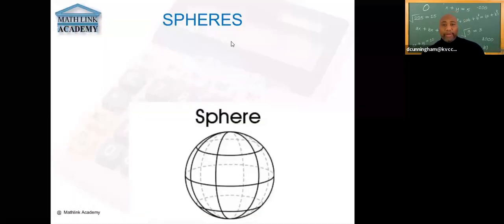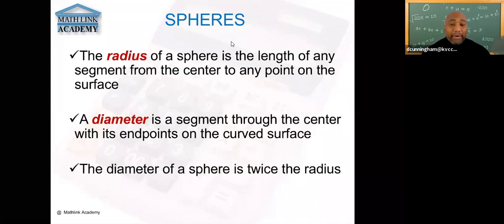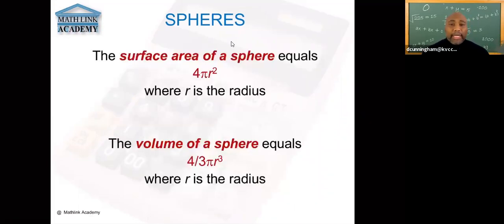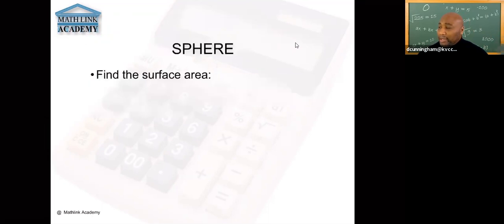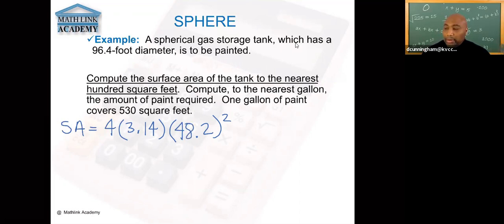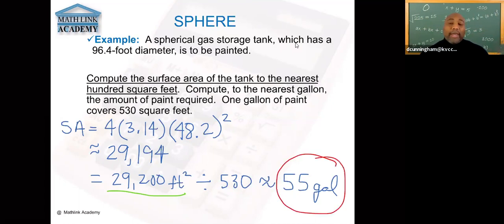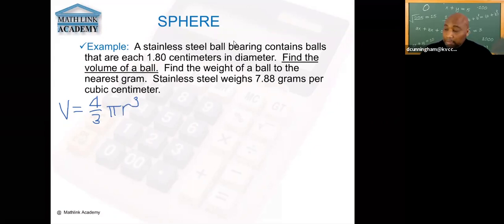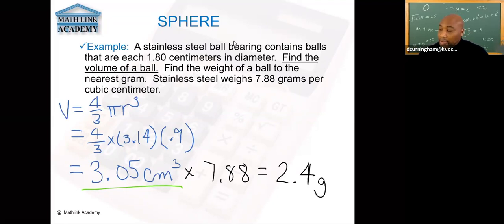Finding sphere surface area and volume